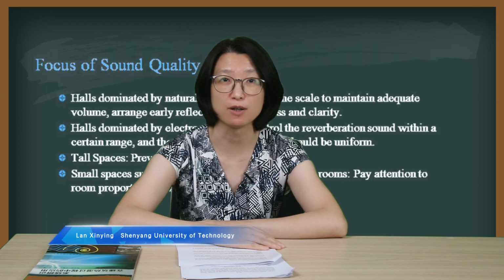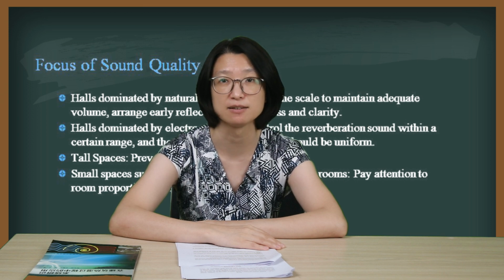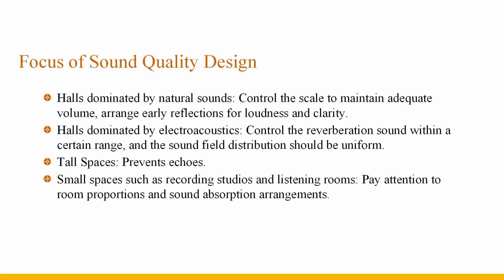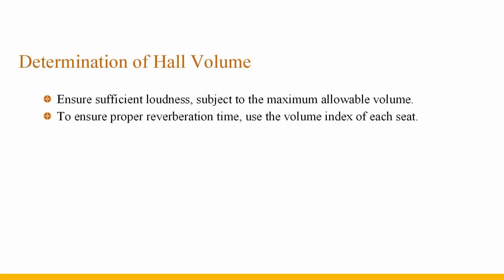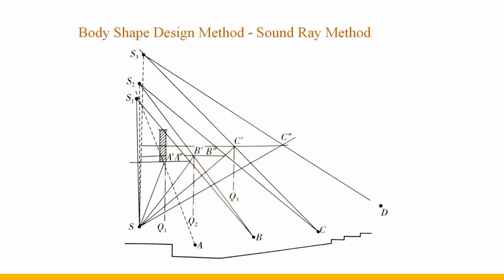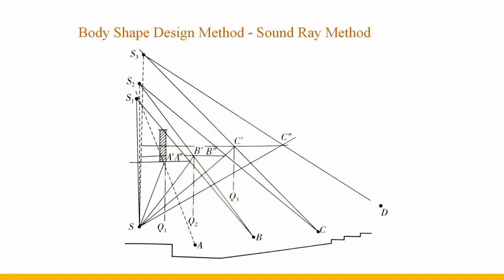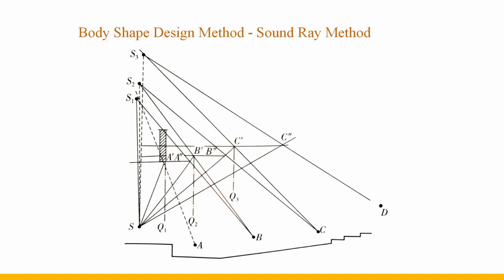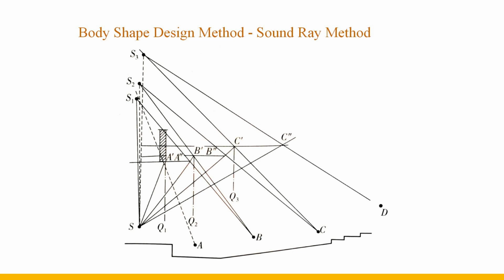13.1.2 Methods of Acoustical Design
Chapter 13 Acoustical Design
13.1.2 Methods of Acoustical Design